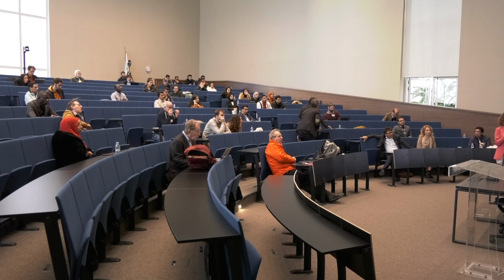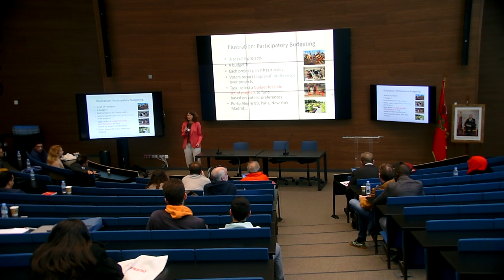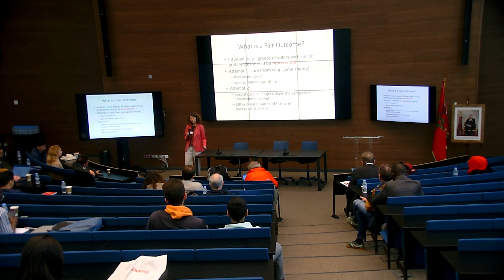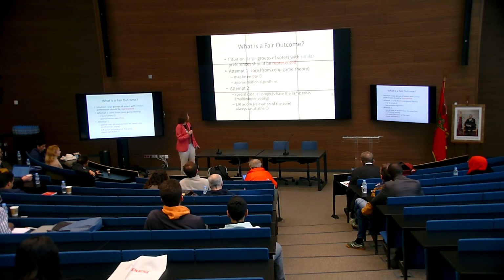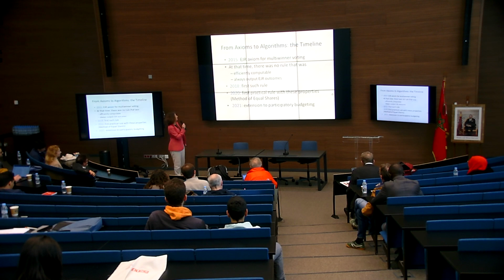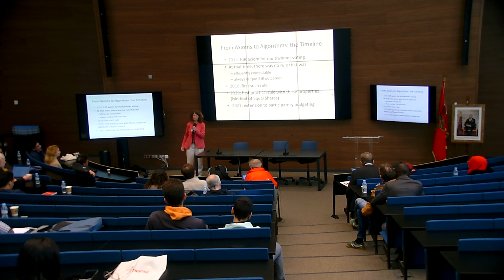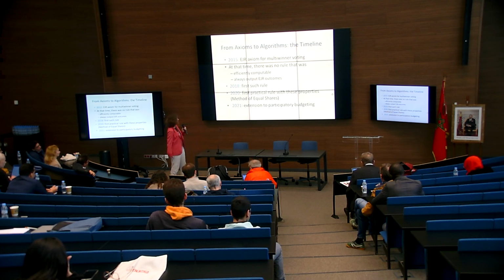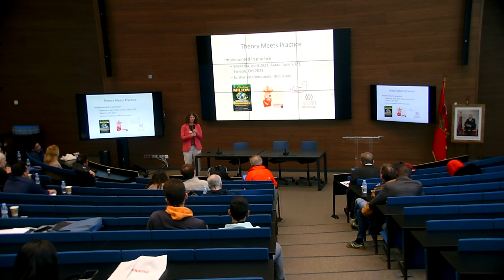Game Theory Days - Edith Elkind